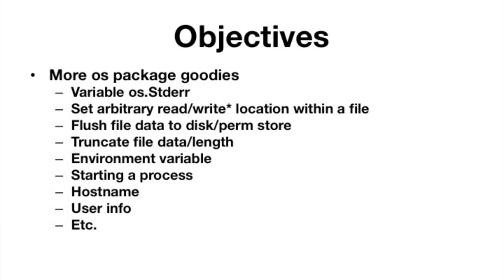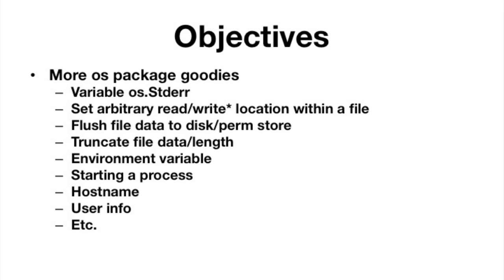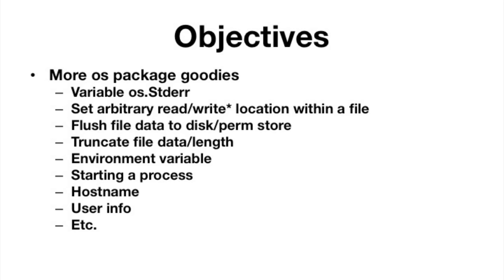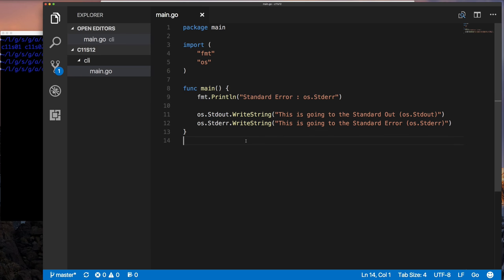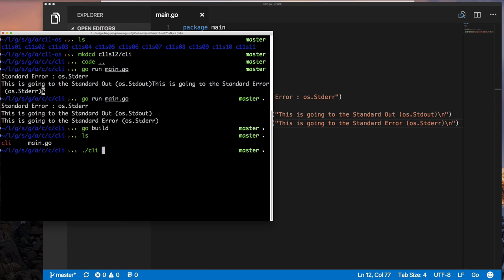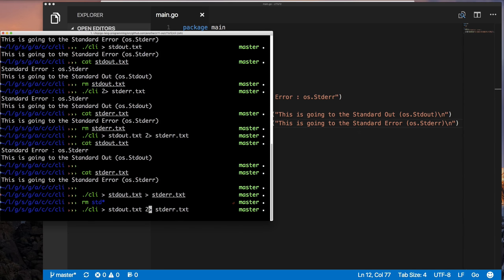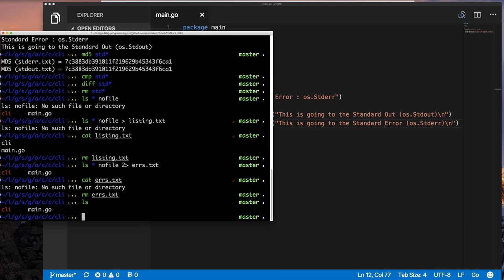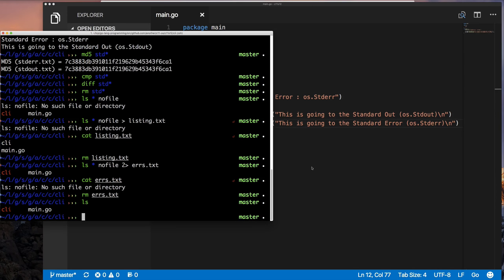11.12 - Go package os.Stderr - Standard Error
It is time to close out chapter 11 on the 'os' package. As usual, we didn't cover everything, but enough to build to do new things, and learn even more. We will close you by talking about some of the other things the 'os' package provides, and then end by looking at the os.Stderr variable.